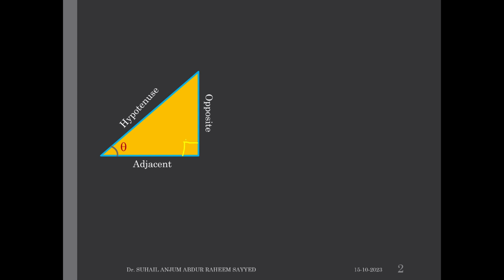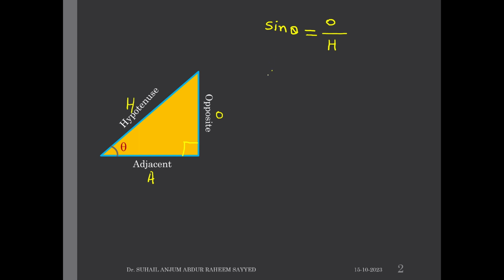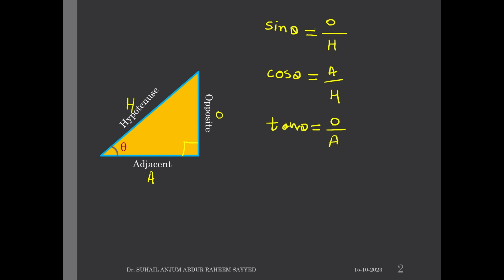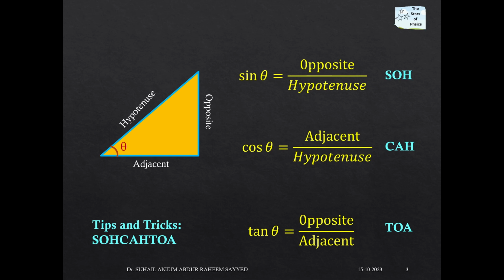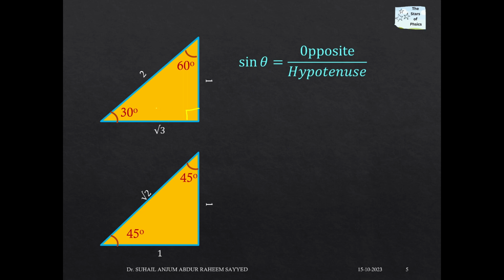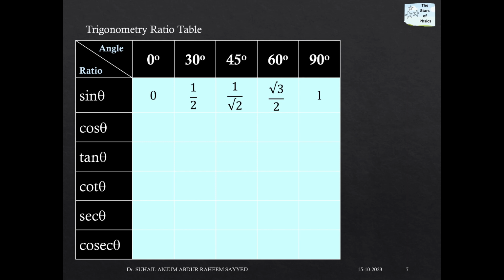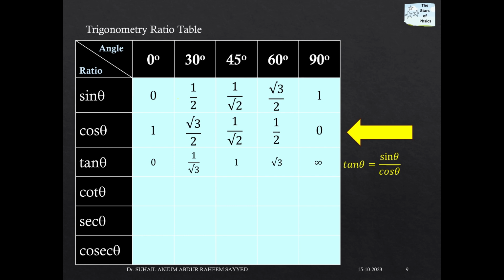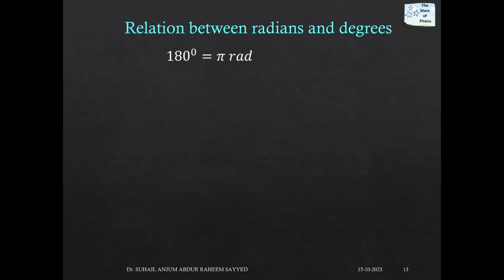Trigonometry: The Easy Way (Part 1)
Trigonometry is required in Physics, Engineering and Mathematics.  Understanding the basic concepts is key to success in these fields.  So, in this video, the basics of Trigonometry are discussed.